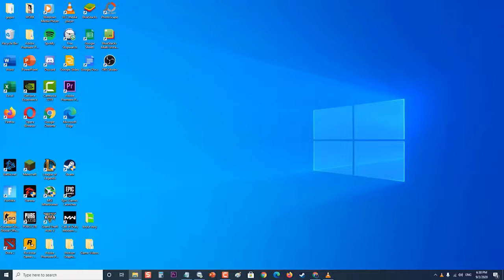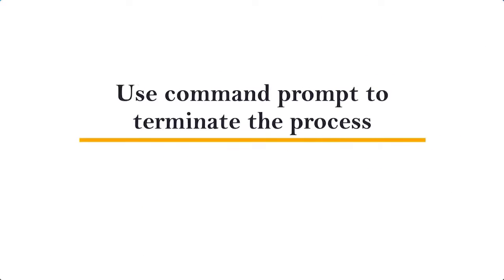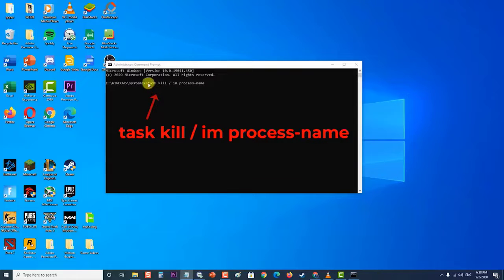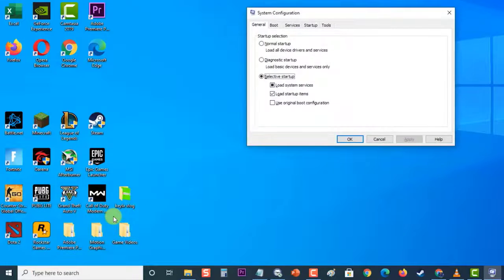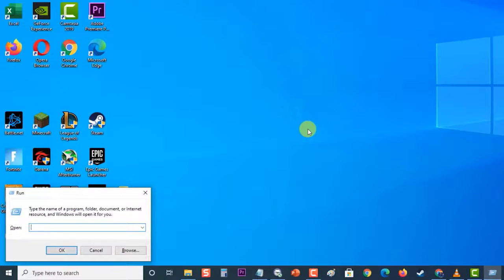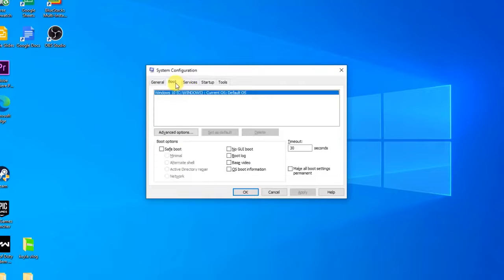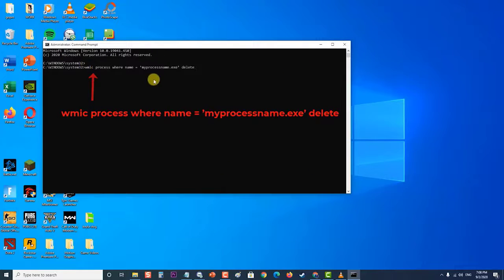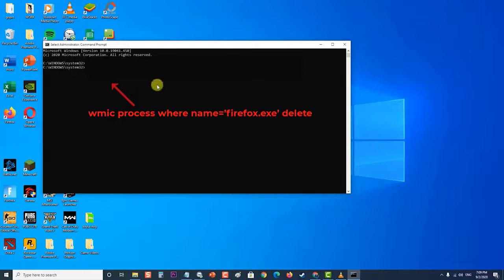How To Fix Unable To Terminate Process Access Is Denied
This guide will help you fix the problem if you are getting the error unable to terminate process access is denied.

01:05 Use command prompt to terminate the process
02:25 Reinstall the application in Safe Mode
03:35 Uninstall the problematic application
05:13 Use WMIC to terminate the process.